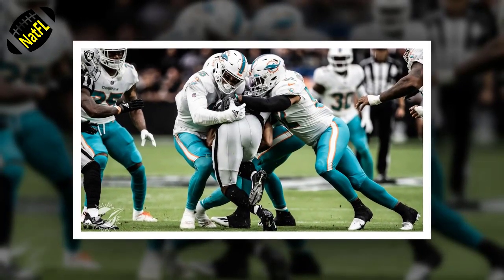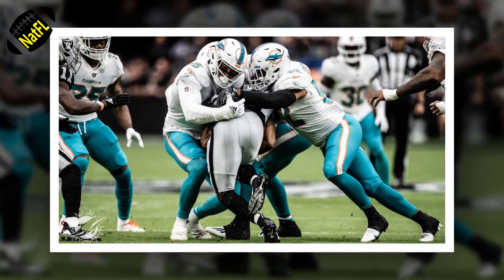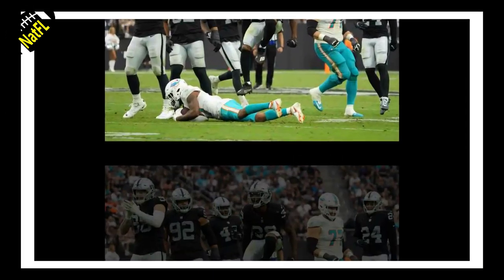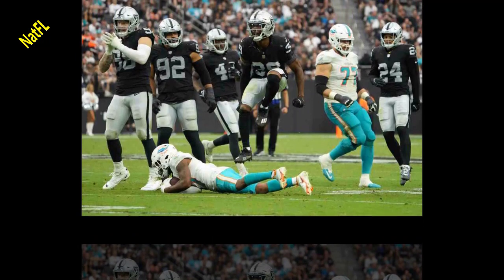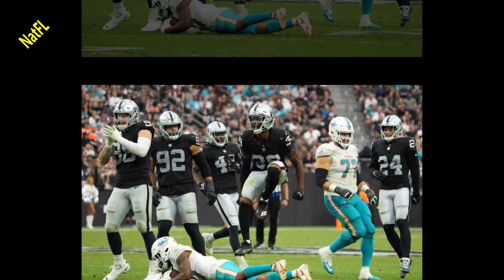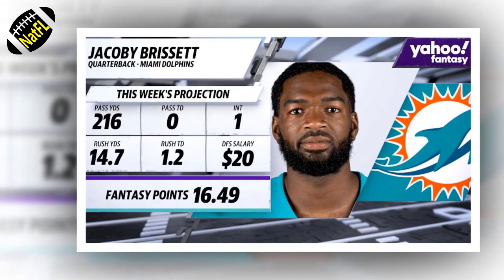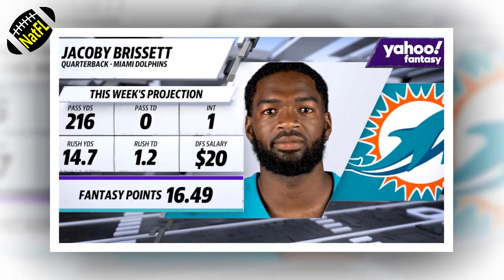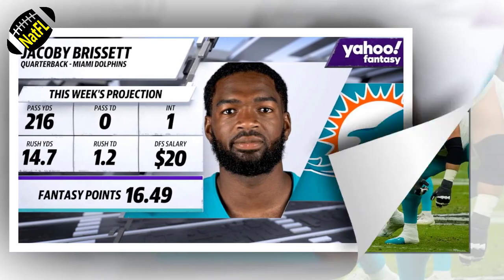Miami Dolphins Week 3 Report Card: Breaking down how each position group performed